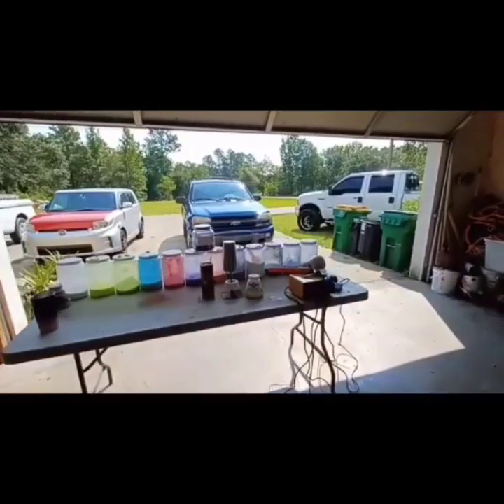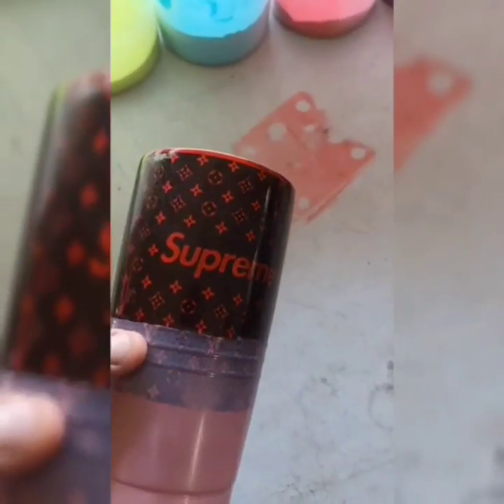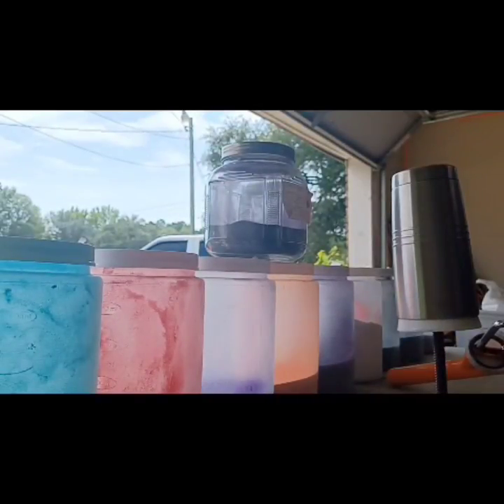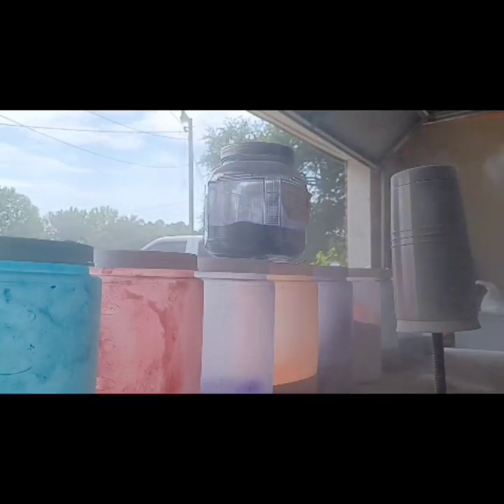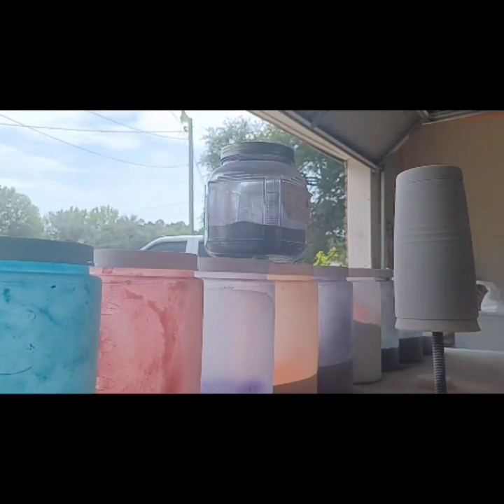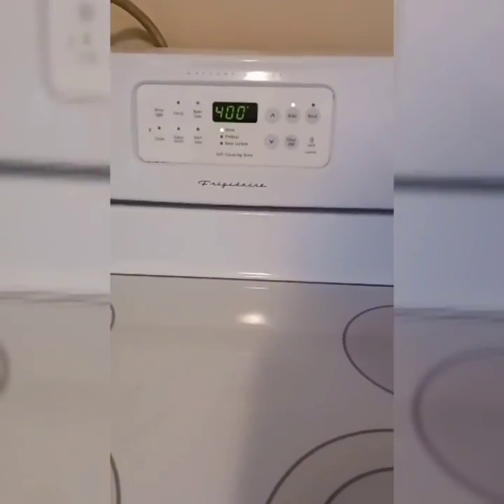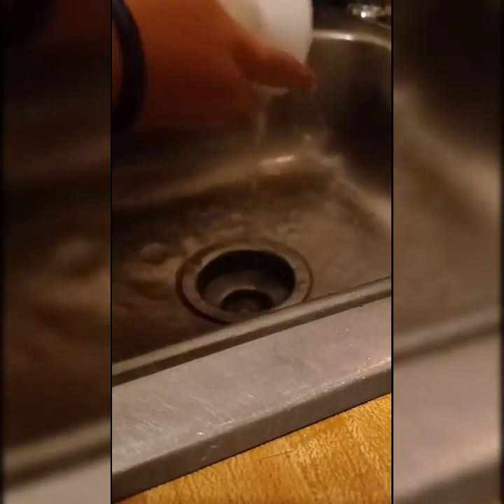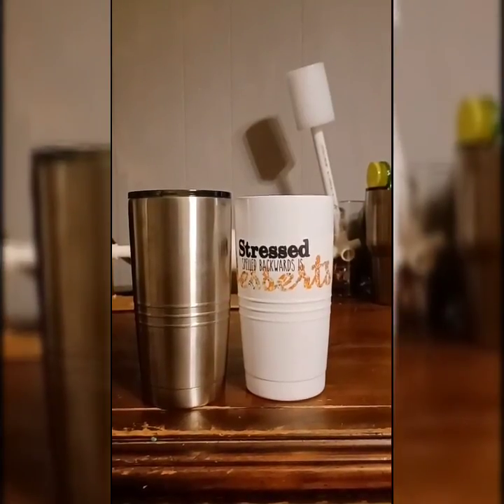Make your own Sublimation tumbler blank!!!!!!!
this is a little DIY showing how you can use powdercoat as a base to successfully sublimate any stainless steel tumbler, cup, mug etc.

This process is time consuming, but it is fun.

I am not a professional at powdercoating, nor sublimation, and I'm sure there may be easier and faster ways, however this is just another option.

the equipment used is as follows.

Harbor Freight Powdercoating machine. $69.99

Harbor Freight White Powdercoat. $6.99

Prismatic Powder Clear Vision Powdercoat. $12.63/lb

Epson Exptank 2720.
ASub transfer paper.
An old oven designated for work(Do Not Use An Oven To Powdercoat or Sublimate, If You Plan To Use
It For Food Again)

feel free tolile and follow, I'll be experimenting with more colors and methods and will post the results.
Thank Y'all.